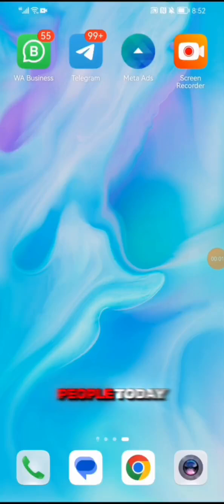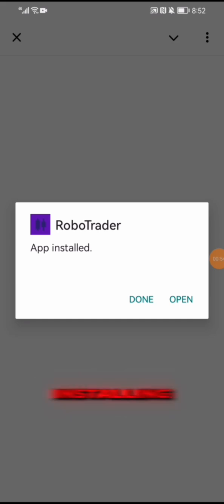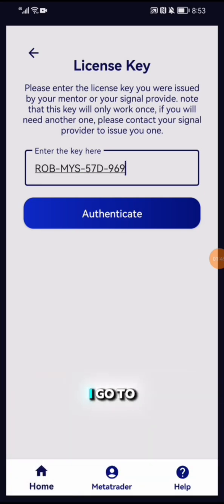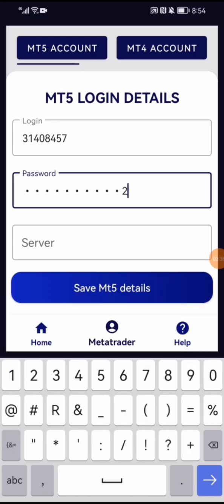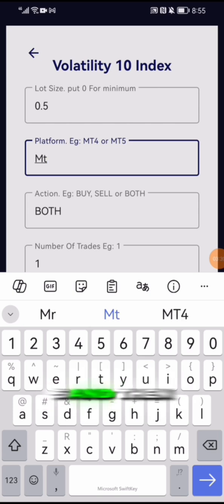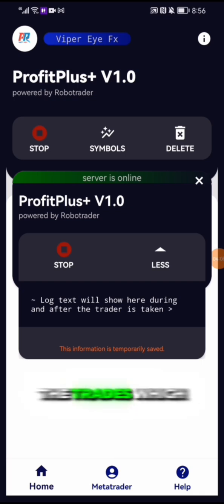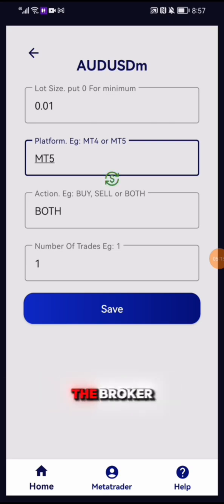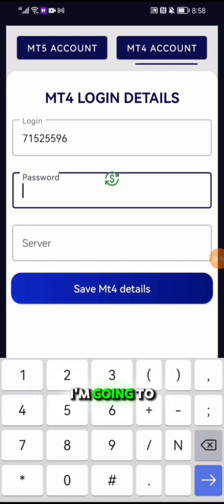How To Setup Mobile Trading Robot Using RoboTrader Correctly | ProfitPlus+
Recommend Brokers

Maximize your trading potential with our step-by-step guide on setting up your ProfitPlus+ mobile trading robot using RoboTrader. Enjoy the convenience of automated trading anytime, anywhere.